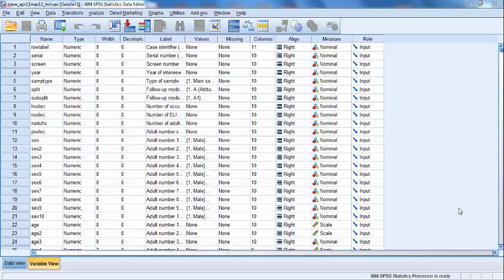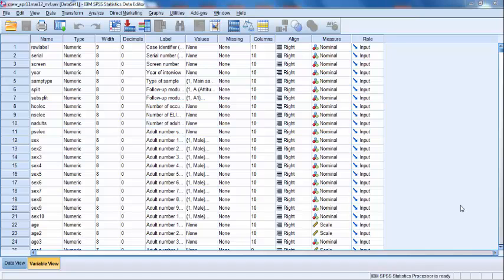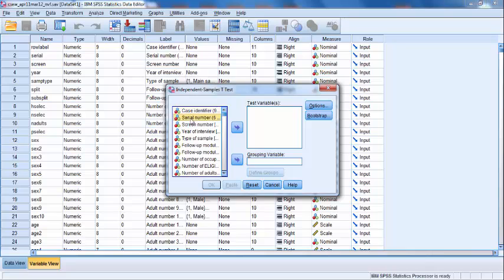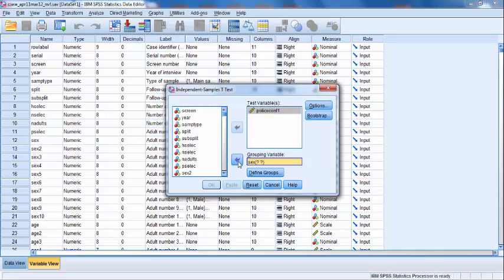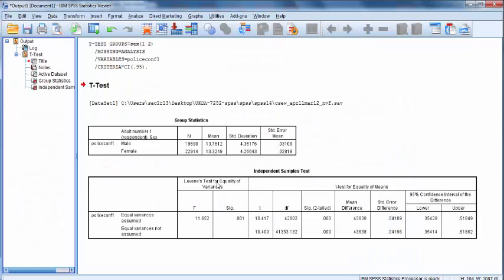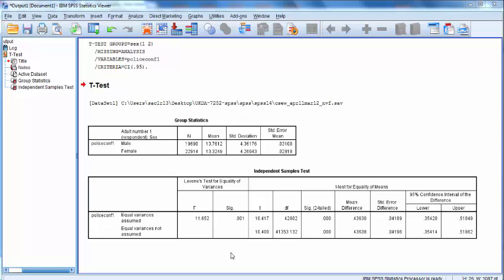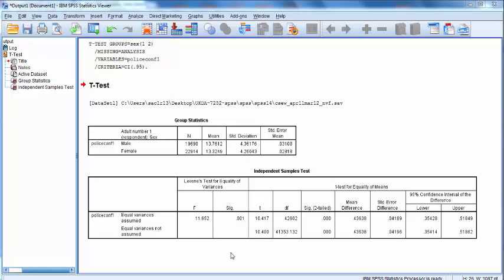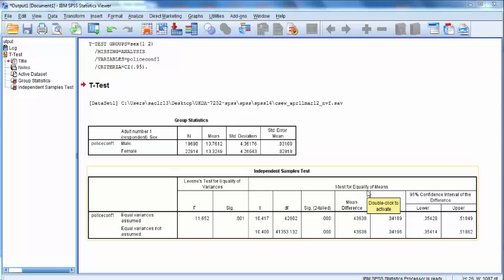Two Sample T Test in SPSS